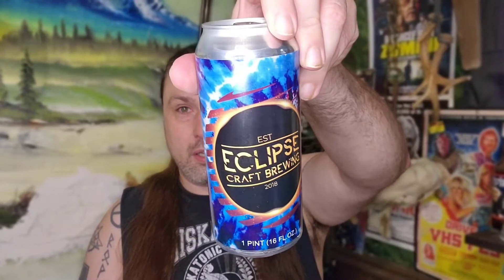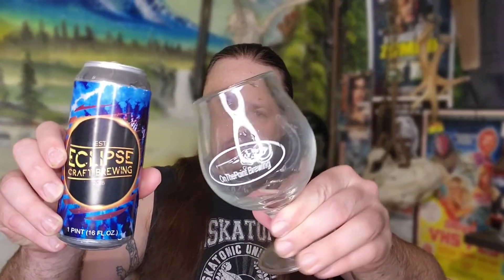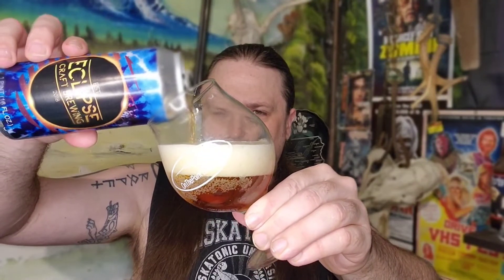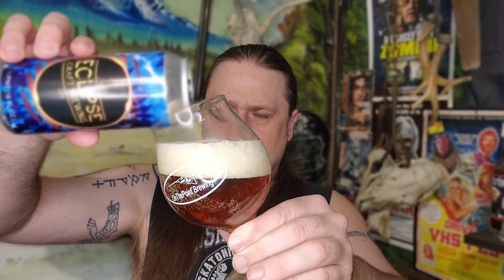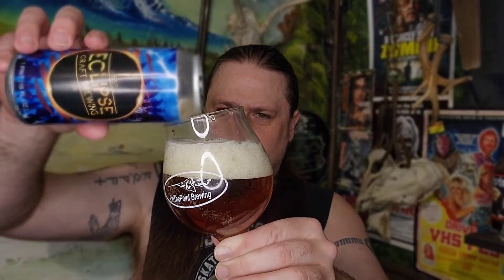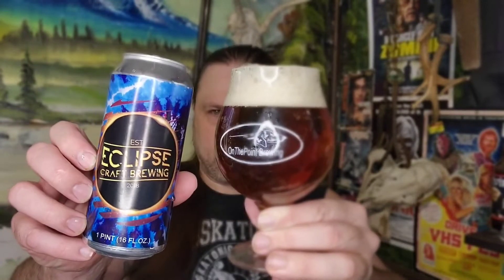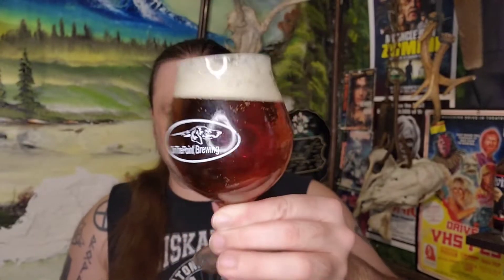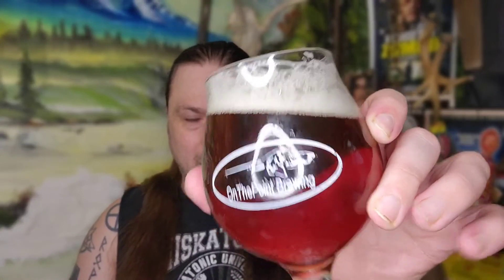Eclipse Brewing - Irish Red Ale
Cheers!!!

Painting With PABREWNEWS

YouTube.com/@PAOutdoorsCouple